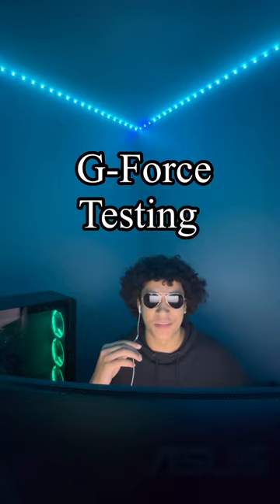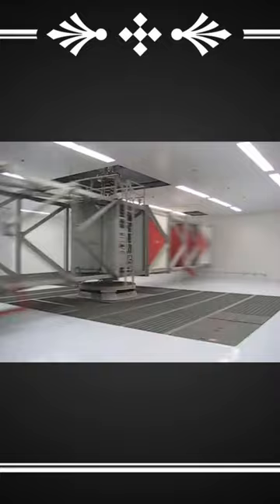NASA G Force Centrifuge!!